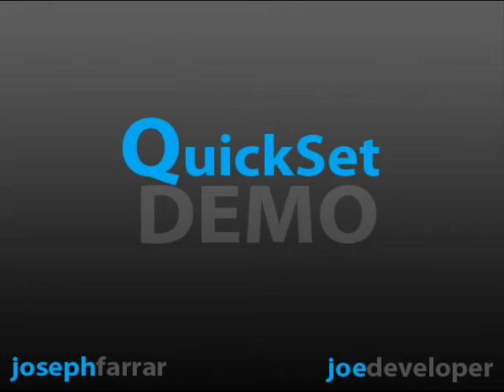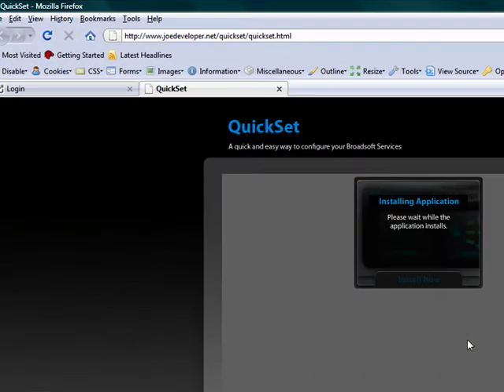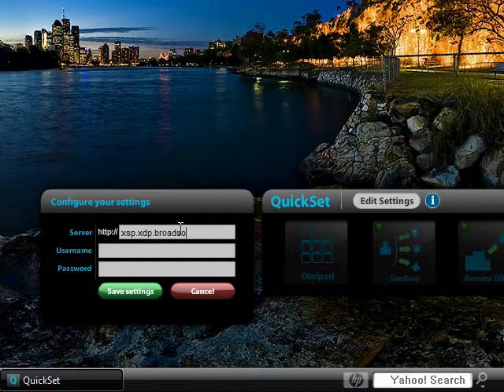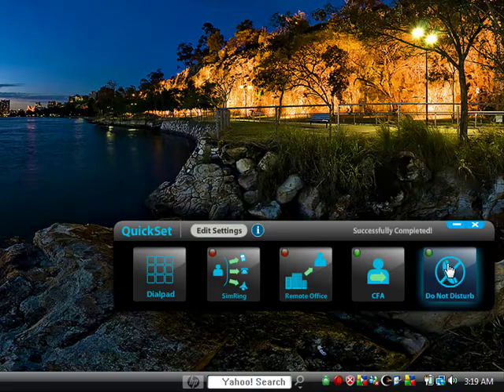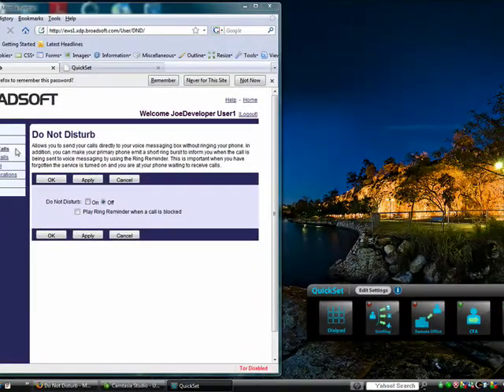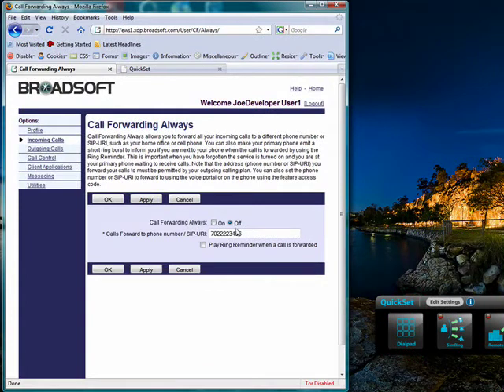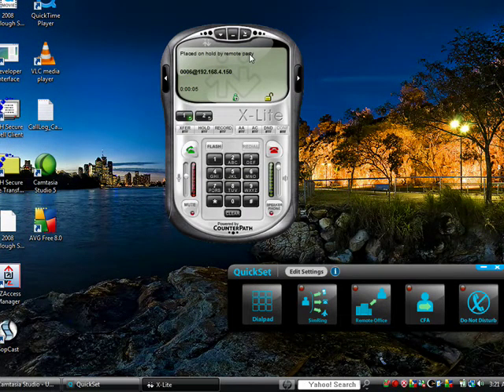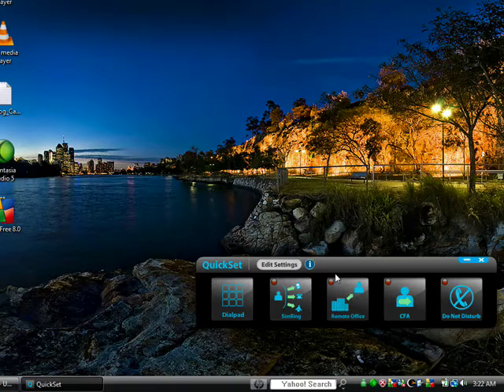QuickSet Walkthrough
Walkthrough of the quick set application. A free tool to help you configure you broadsoft services.